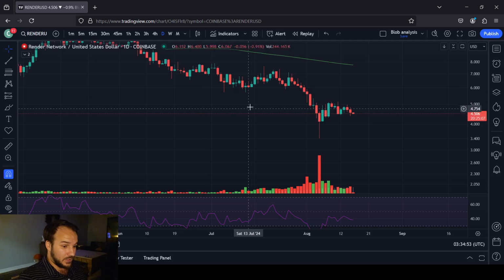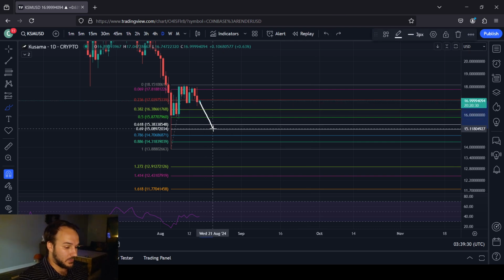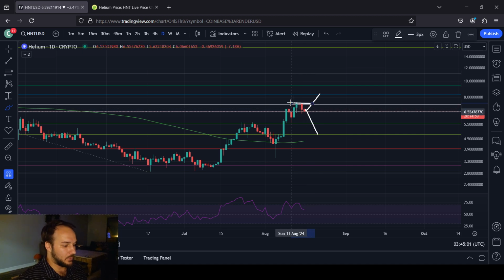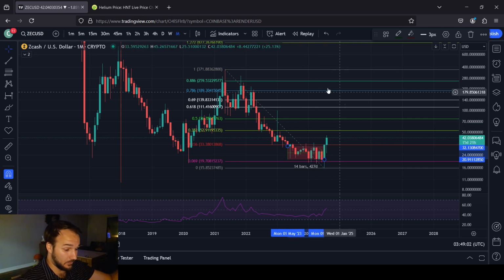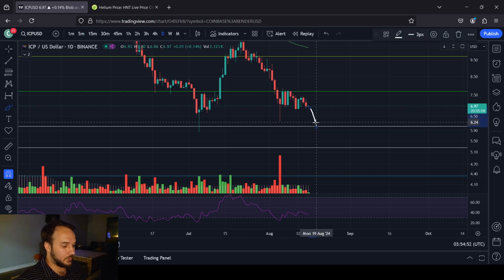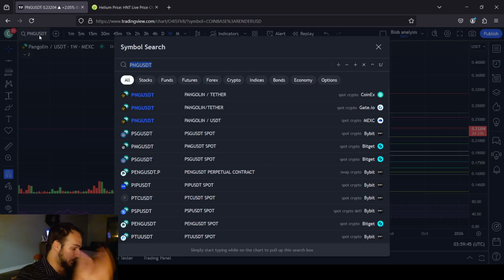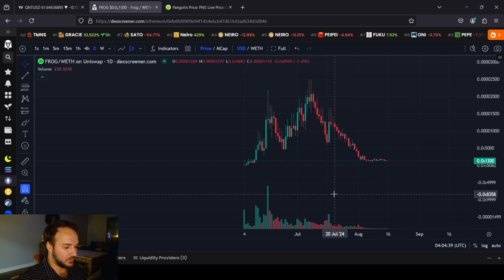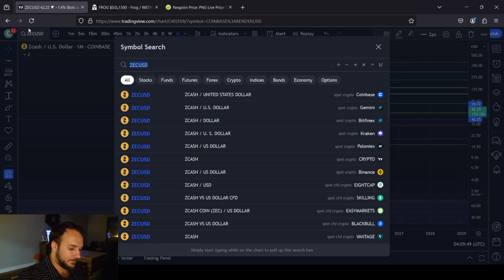13 Altcoin Price Predictions